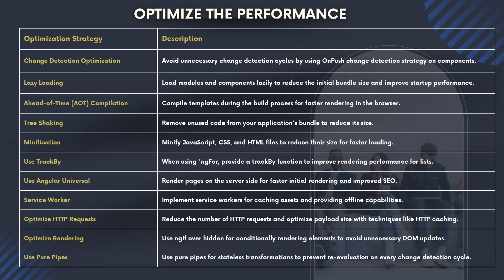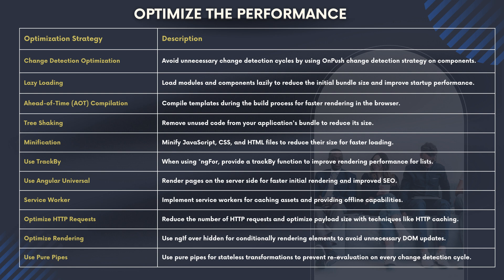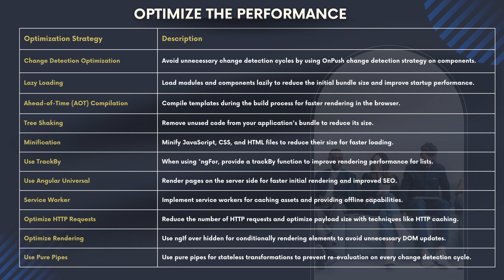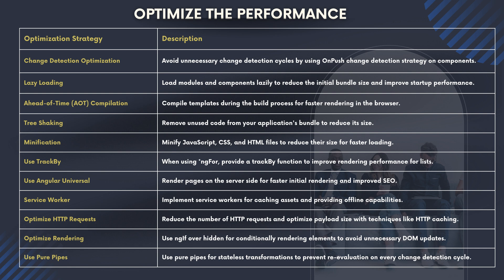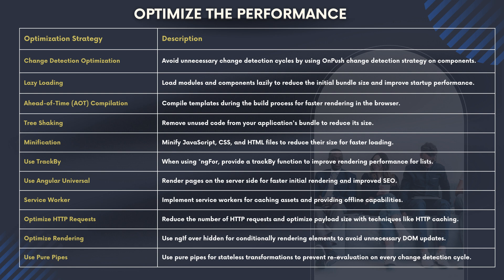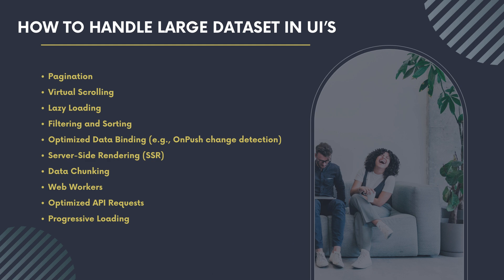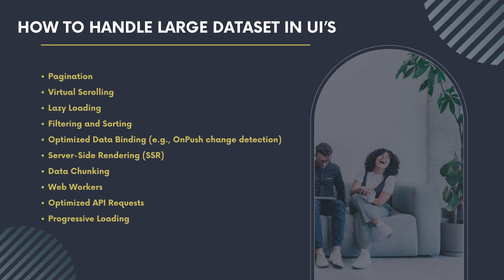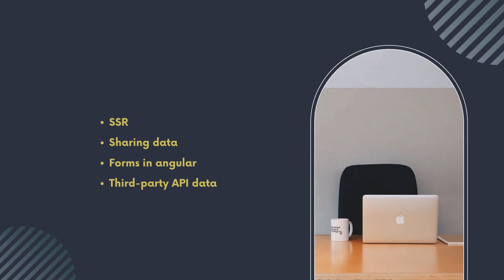Angular Experienced Interview questions and answers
Angular Experienced Interview questions and answers | angular interview questions

Get your hands on the Zero to Hero Interview guide EBook before this special deal expires! ⏳ Don't miss out on the chance to supercharge your job search!

you can join our Instagram for more interview-related posts ✅✅

js interview questions and answers for experienced
ui interview questions for experienced
angular interview questions and answers in Hindi
interview questions on angular for experienced,
angular interview coding questions,
angular advanced interview questions,
angular interview questions for 1 year of experience,
angular tutorial for experienced,
standalone components angular
javascript interview
advanced javascript
javascript most asked interview questions
angular advanced interview questions and answers
frontend interview
javascript questions and answers
html css javascript important questions

angular interview questions and answers for 4 years of experience,

✨tags ✨
uidevguide
Ui dev guide
frontend development
web development

angular tutorial
technical interviews
job interviews
coding interviews
web accessibility
frontend developer
Developer
Interview Questions
MindTree interview
Accenture interview